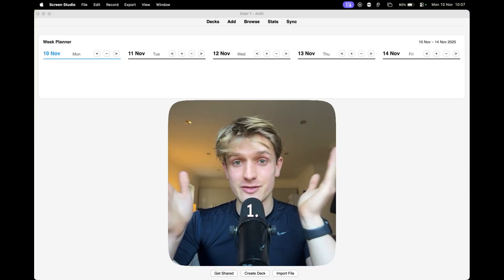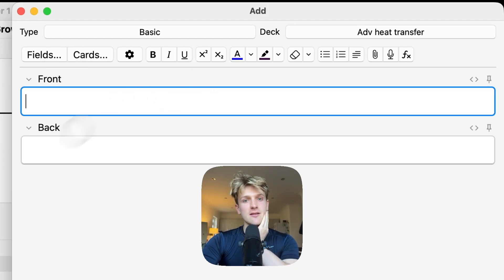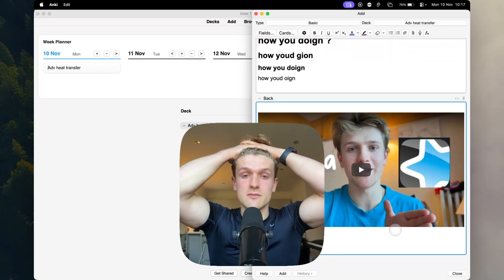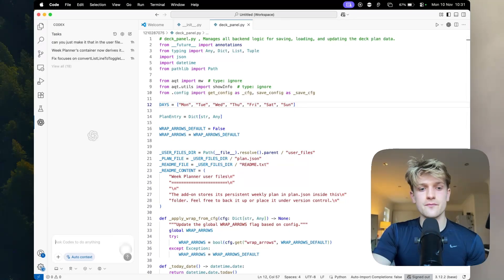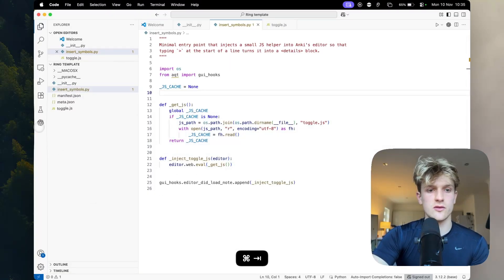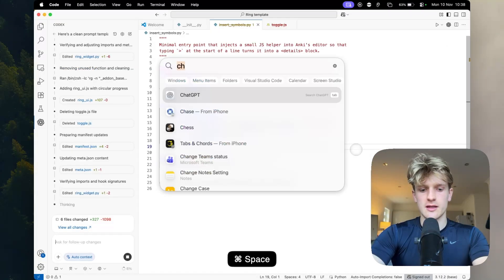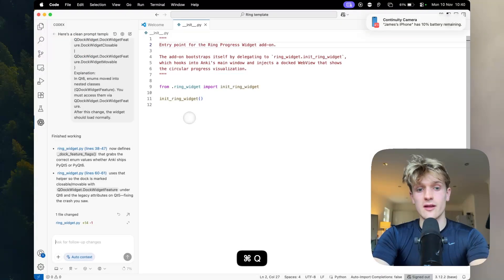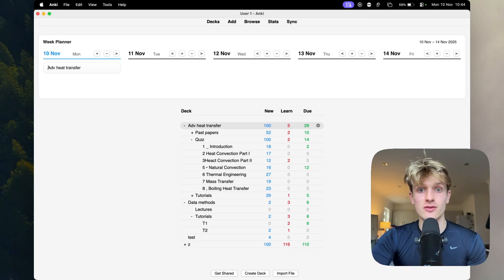How I Made an Anki Add-on That Feels Like Notion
Timestamps
0:00 intro
1:51  Week planner Addon
3:26 Smart Keyboard Addon
7:00  How ?